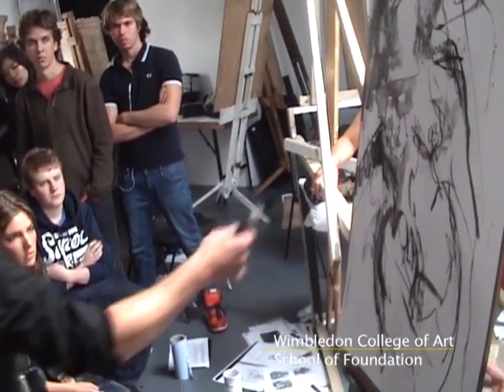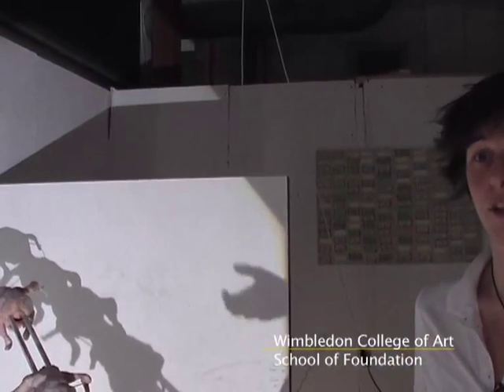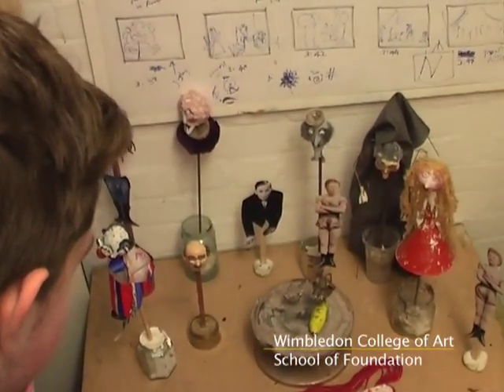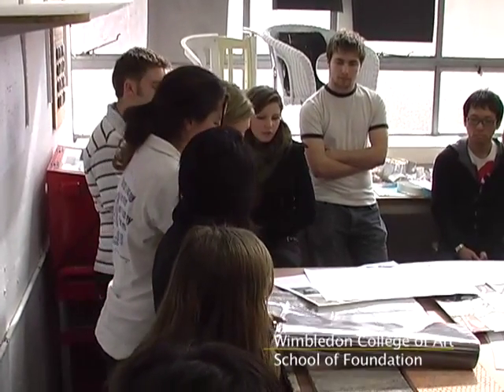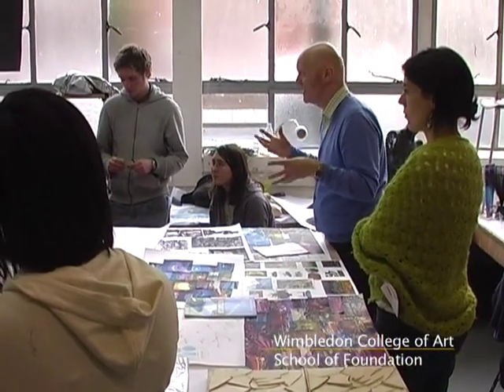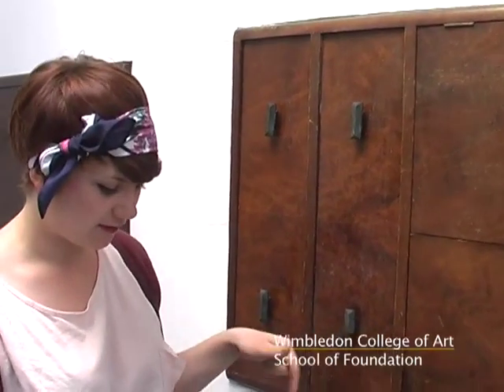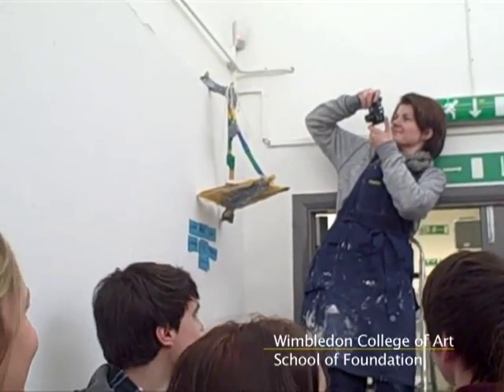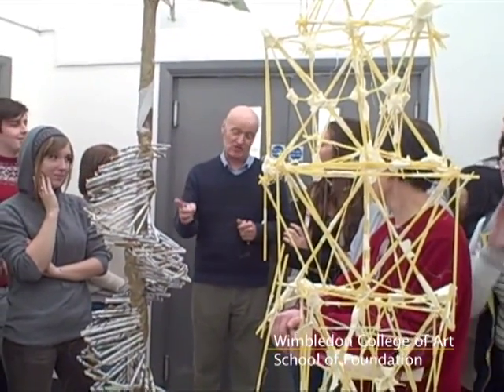Year in a life of Wimbledon School of Foundation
After many many years on the SW19 Palmerston Road site Wimbledon school Foundation closes its doors in May 2011, the FE provision at UAL has been cut by two thirds and Wimbledon as we knew it will merge to become a new course foundation course at Camberwell, combining Camberwell, Chelsea and Wimbledon Colleges as one (CCW) Foundation course.

If you know Wimbledon foundation or went there as a student or worked as a member of staff be great to here your stories and memories of what was/is for now the best Foundation course in the country!

This video shows random snippets of video captured over the past year or two at Wimbledon school of Foundation, University of the arts London, from this you get a good insight into what happens on an FE Art and Design foundation course.